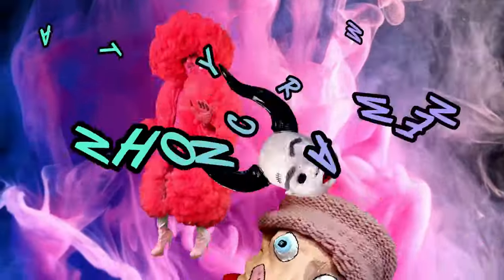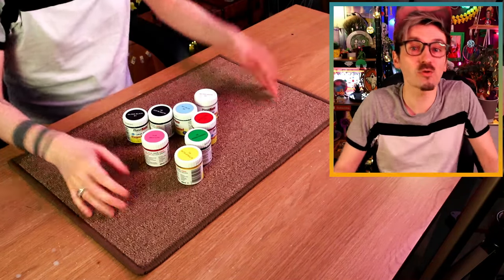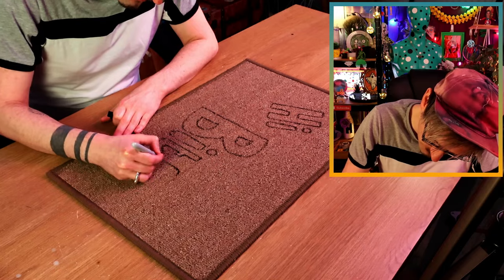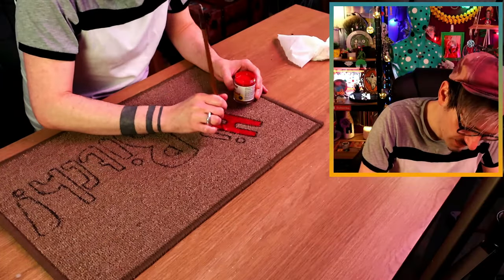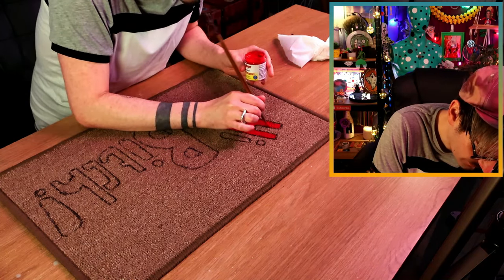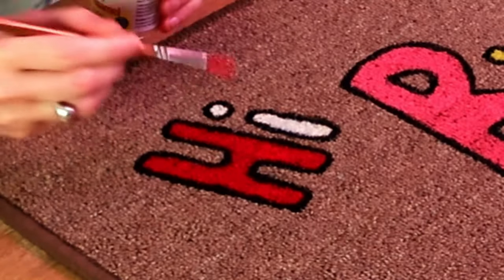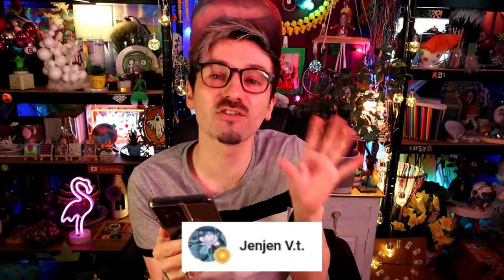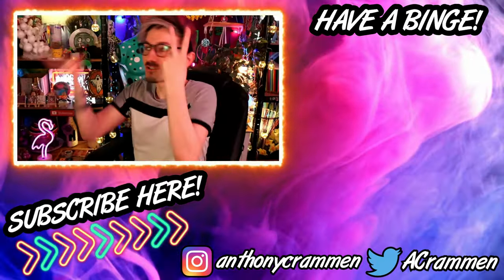HAVE I CHOSEN THE RIGHT PAINT!? | Customizing And Painting A Doormat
So today I thought I would try my hand at customizing and painting a doormat, which might actually sound like a really boring project, but I thoroughly enjoyed it! I definitely think my choice of enamel paint was a good idea, and once it had dried it felt very firm and rigid which is exactly what I was after. Obviously my customizing idea for this doormat was very simple, and if you have amazing hand painting skills I'm sure you could make a far more complicated design when customizing and painting your doormat! But let me know what your thoughts were, and whether it's inspired you to whip our your paintbrushes and try customizing your own doormat!